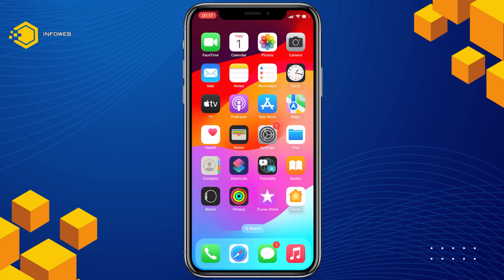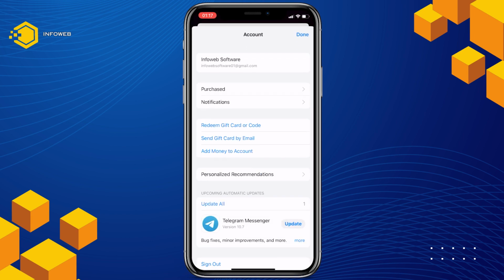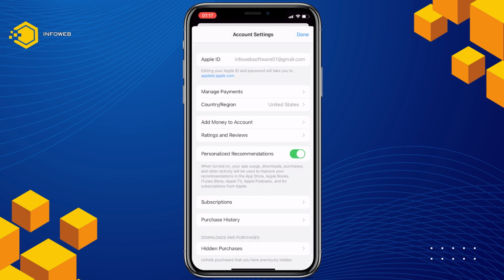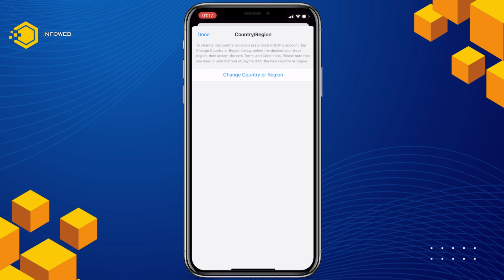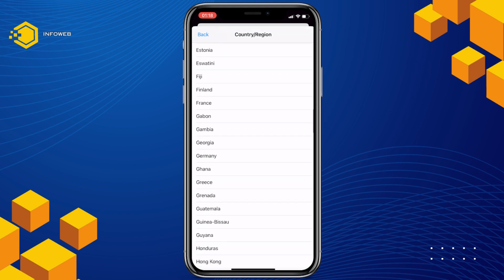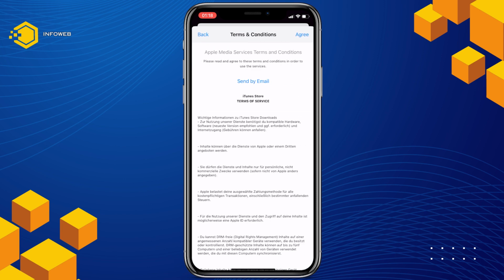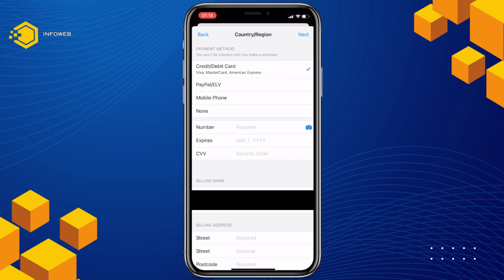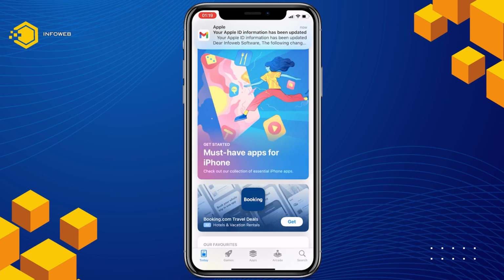How To Change Your Country On App Store 2024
How to Change App Store Country 2024